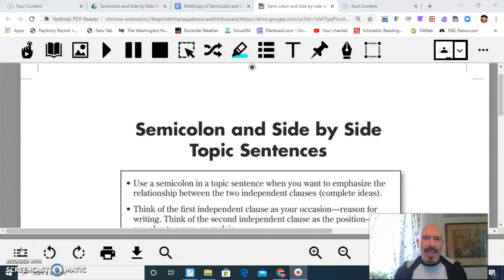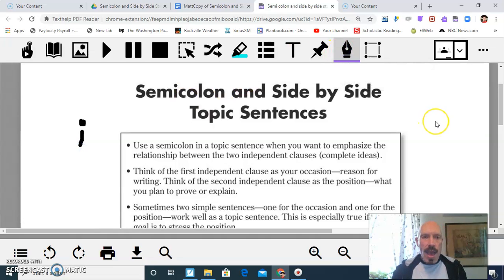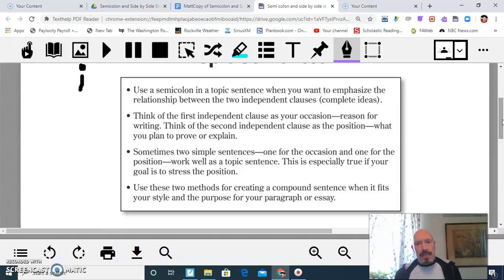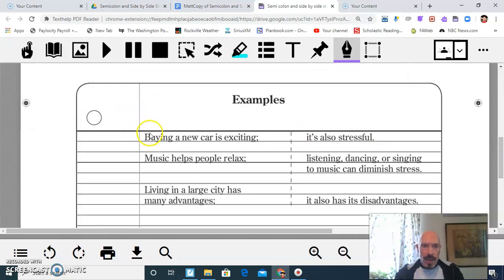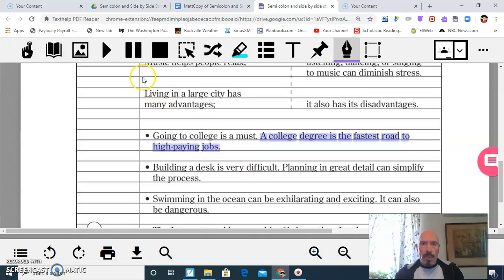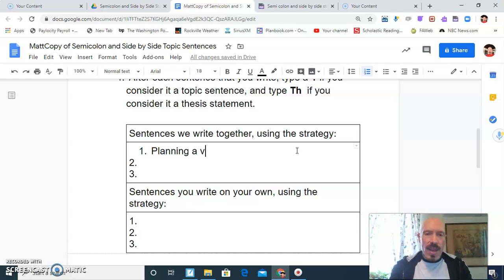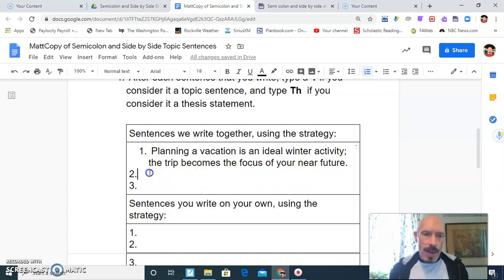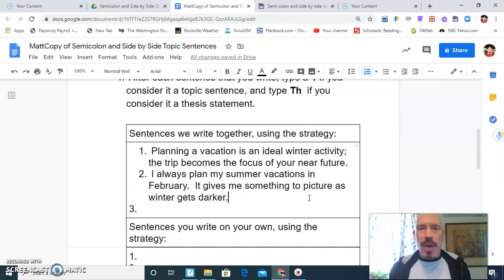Semicolon and Side by Side Topic Sentences